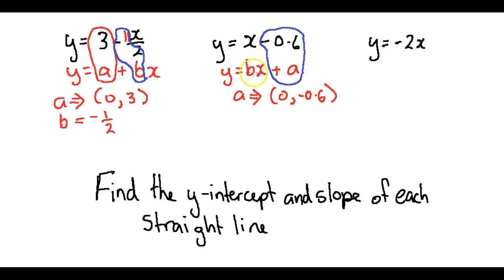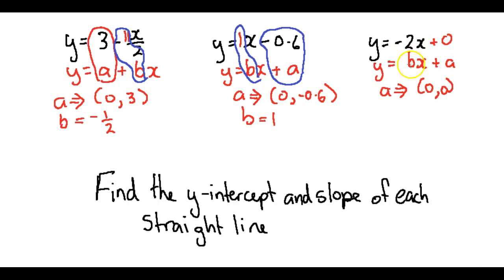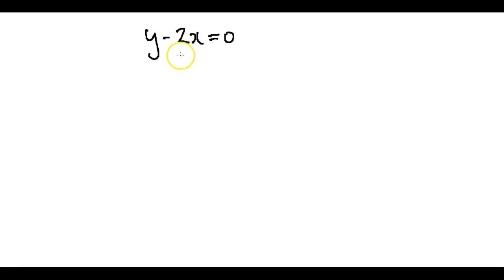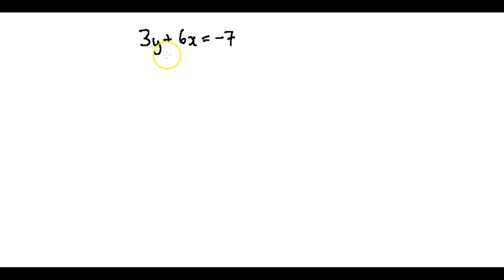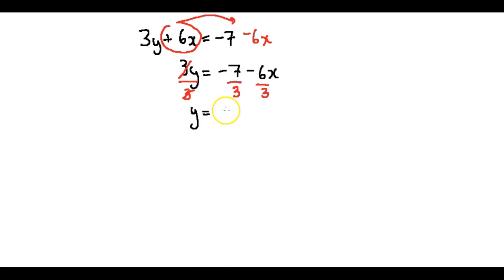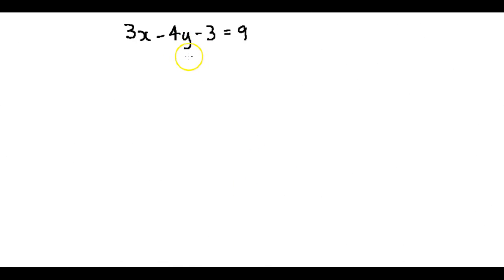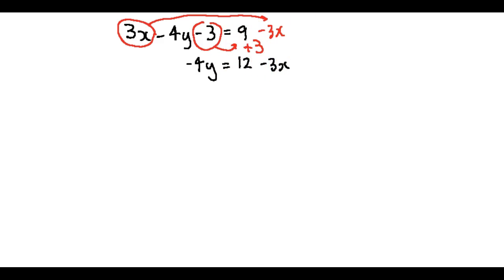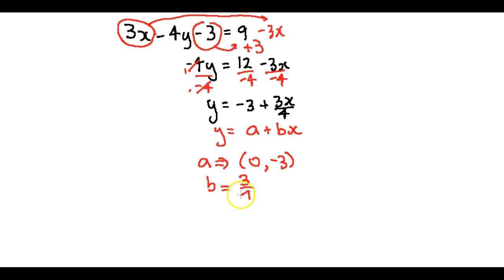The slope-intercept form of a straight line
This lesson outlines the gradient(slope)-intercept form of a straight line and the rules of vertical and horizontal lines. Examples on etxracting this information from the rule including re-arranging a rule to get y by itself.